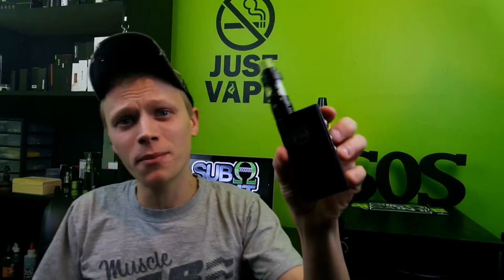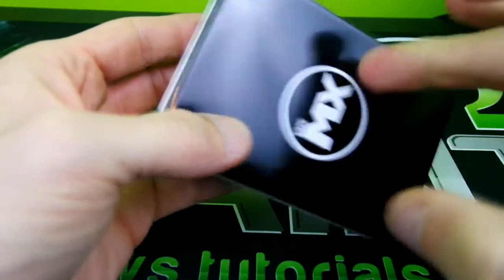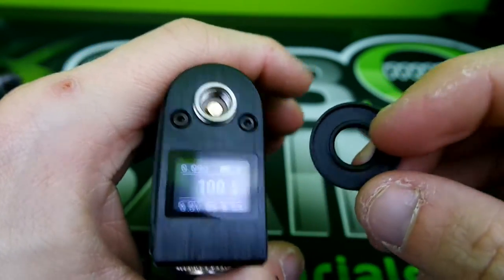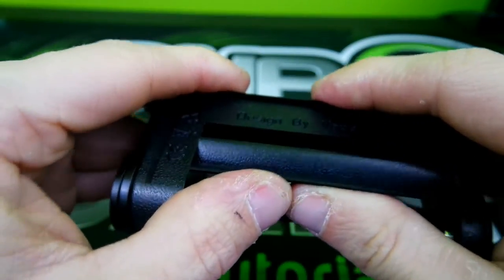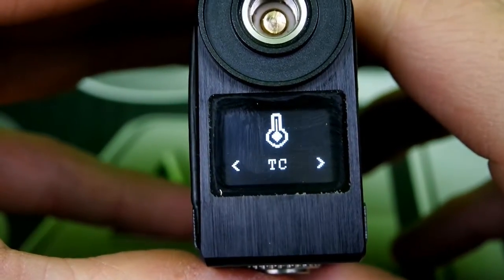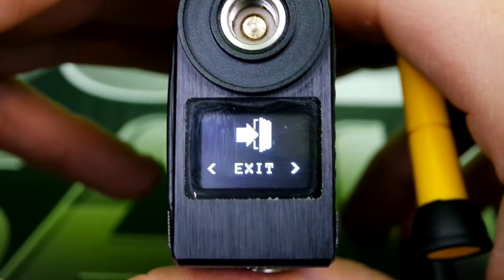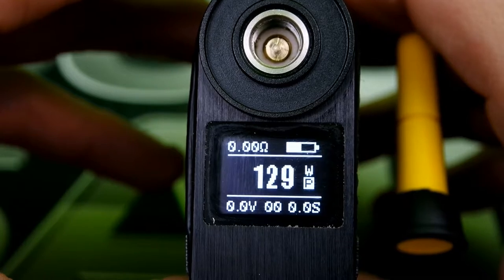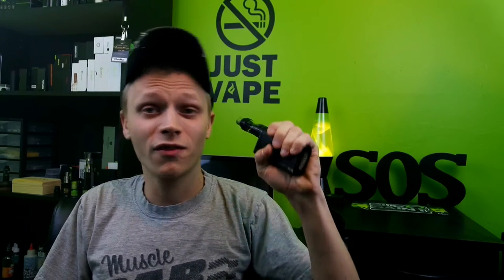Vape MX Box ~ 150w+TC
Today we review the Vape MX 150watt TC from VapeMX.com, this is a extremely light weight 150watt TC dual 18650 series box mod with plenty of customization but its not without its flaws. Retails for $120
Below is where you can find these and also a link with the customizable battery covers